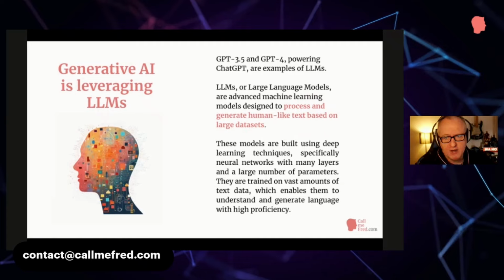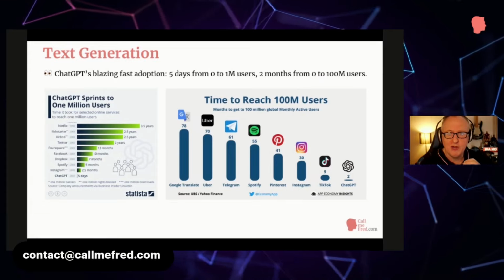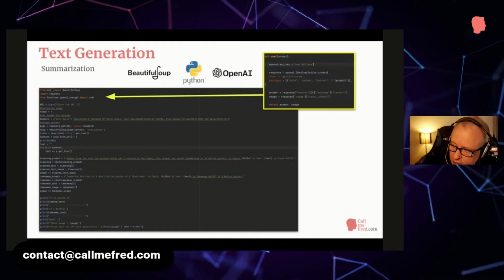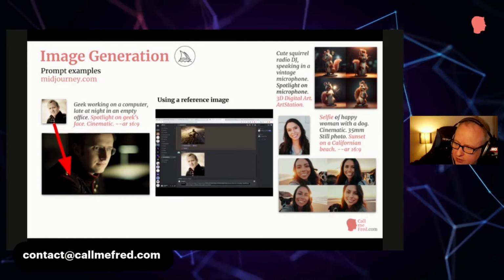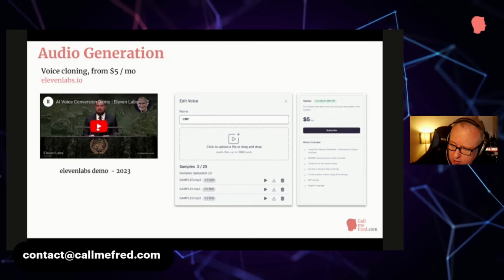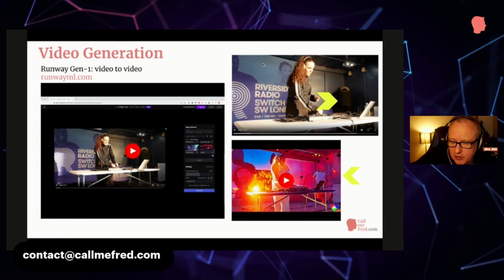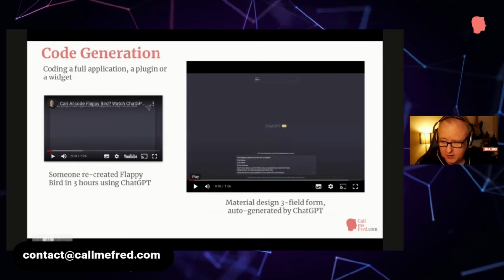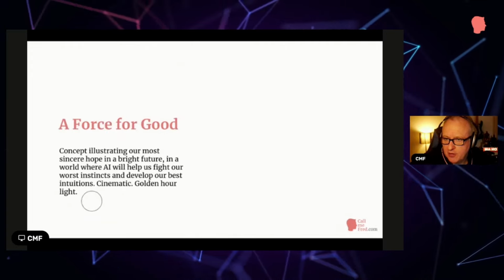The State Of Generative AI [2023]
Discover a detailed overview of the current state of Generative AI.

⏱ Direct access to the key segments in the video
- Introduction 00:00:37
- Text Generation 00:11:34
- Image Generation 00:25:34
- Audio Generation 00:37:25
- Video Generation 00:50:26
- Code Generation 00:58:03
- Advanced Workflows 01:07:41
- Future Of Work 01:10:43